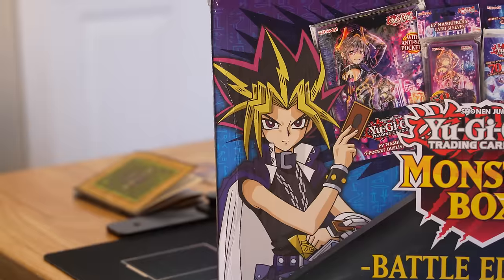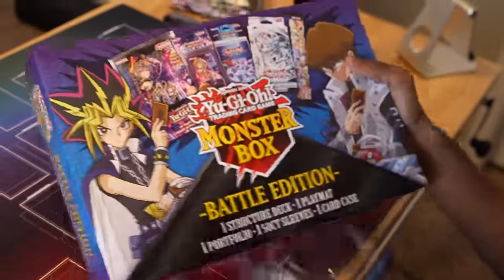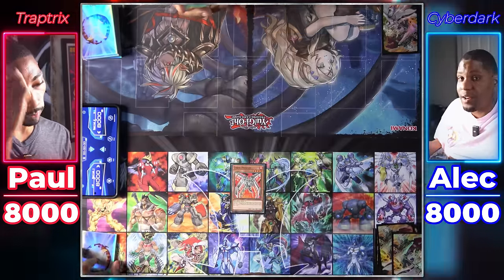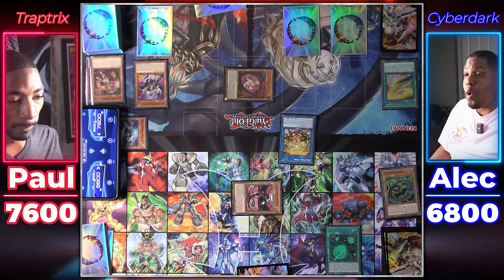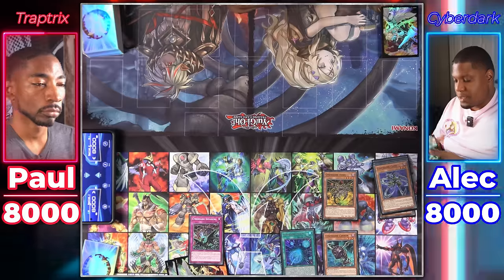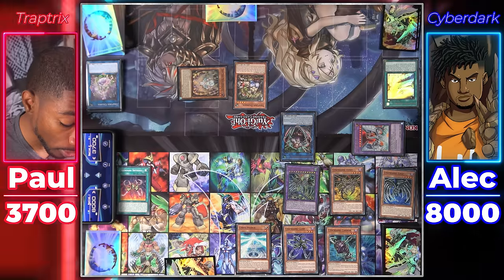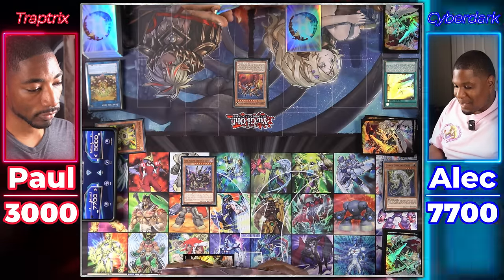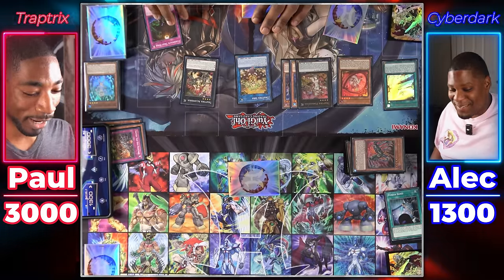Dueling with Walmart's $30 Yu-Gi-Oh BATTLE BOX!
Walmart has a new kind of repackaged Yu-Gi-Oh box on the shelf, the Monster Box Battle Edition for $30! It's actually a surprisingly good value, complete with a mat, sleeves, deck box, binder, and most importantly: Structure Decks! So we bought them, opened them, had a duel, and we have thoughts!